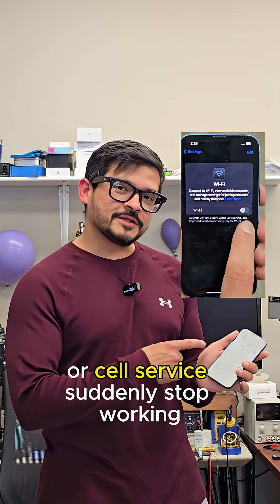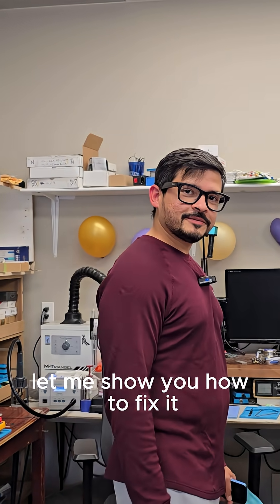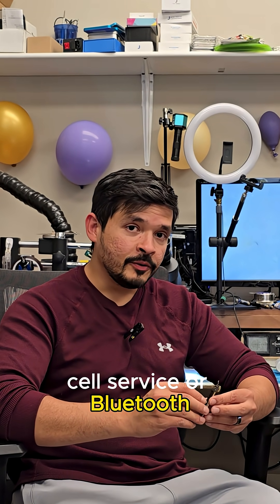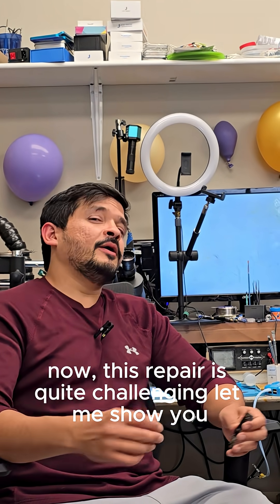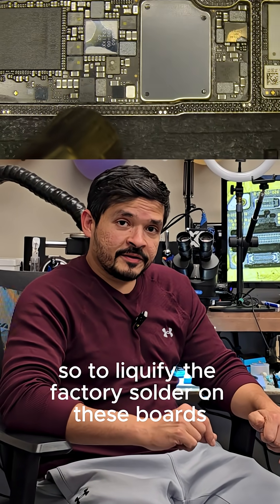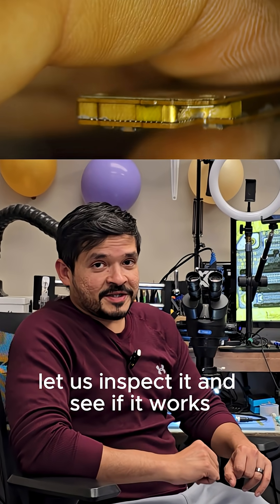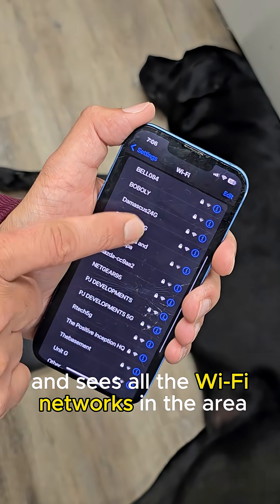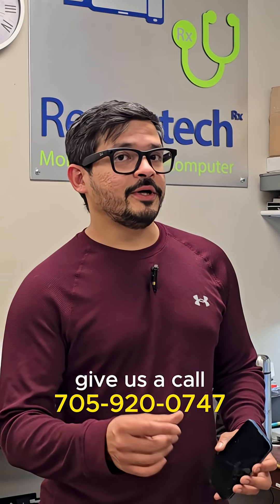Your iPhone has no WIFI or no Service? You may have a motherboard problem.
How to check if no service or greyed out WiFi on your iPhone is being caused by a motherboard issue, its most common cause and how to fix it.